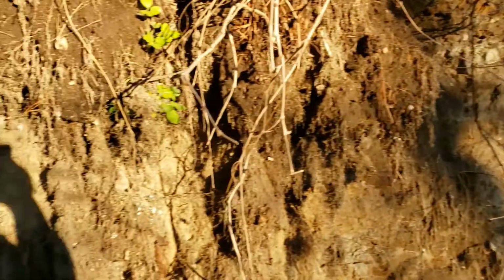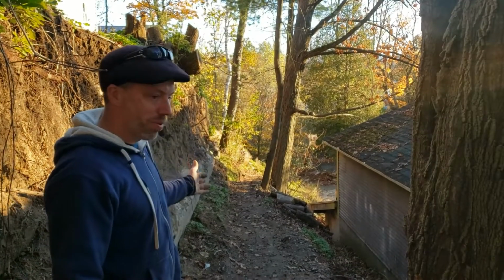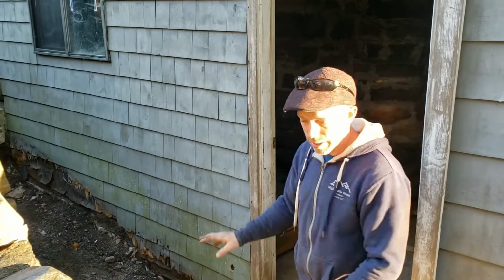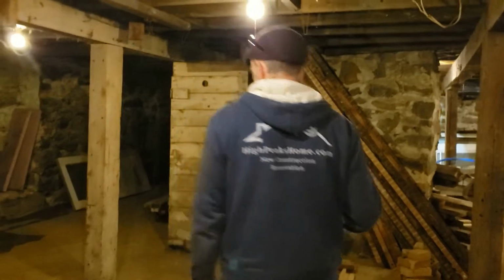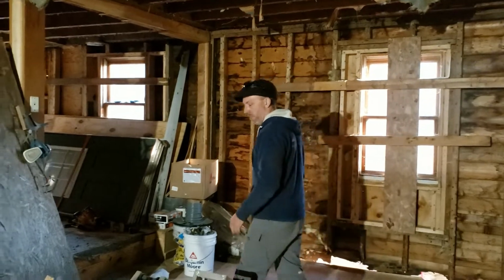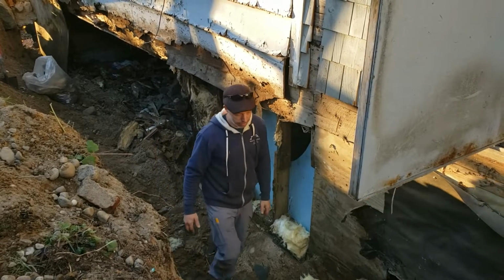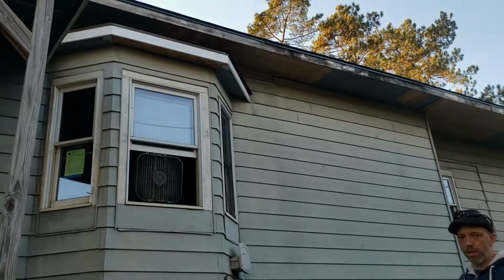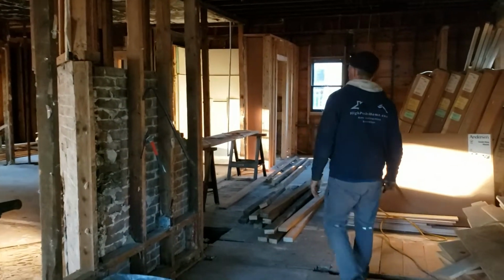The Journey of an Abandoned House Episode 4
We had a catastrophic failure to a retaining wall and some of the structural issues have been revealed. But the journey must continue